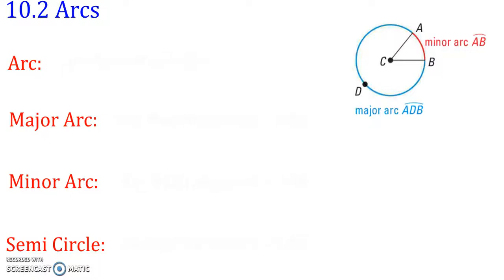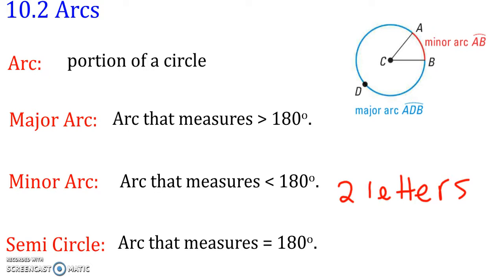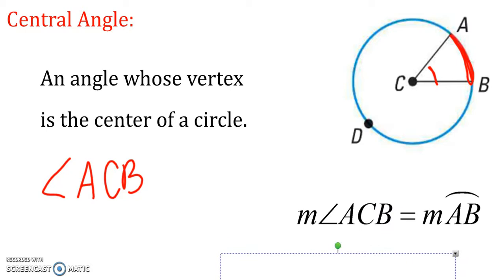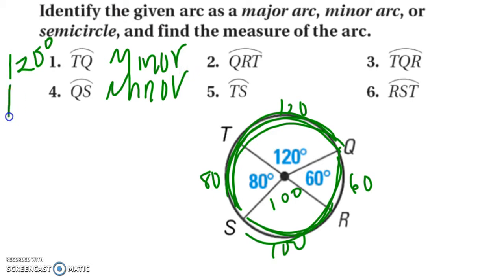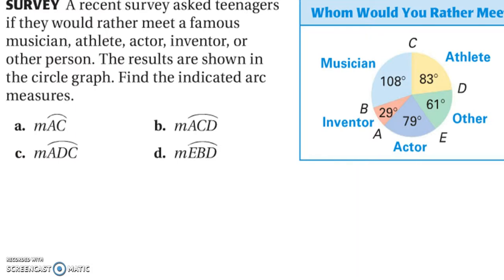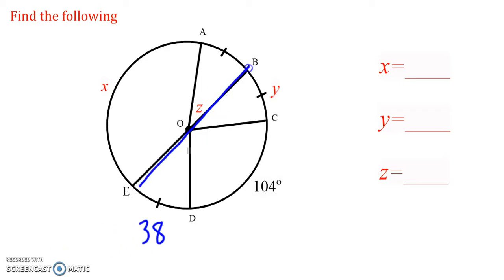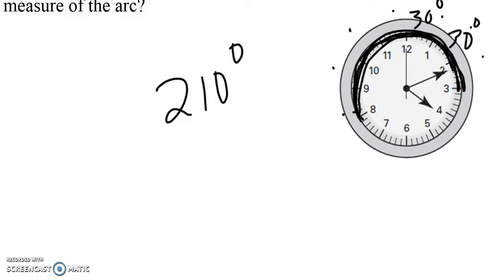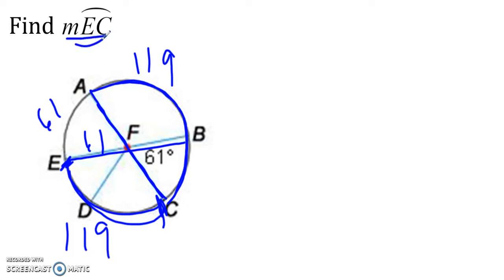10.2 Arcs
Arc & Central Angles